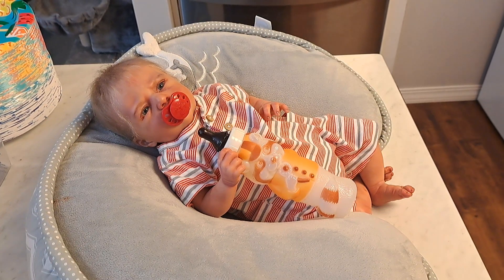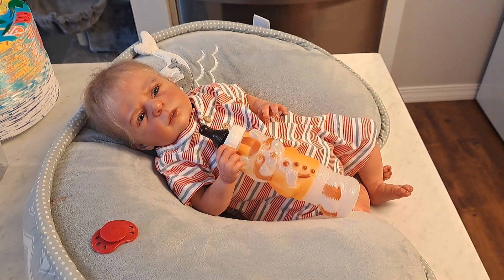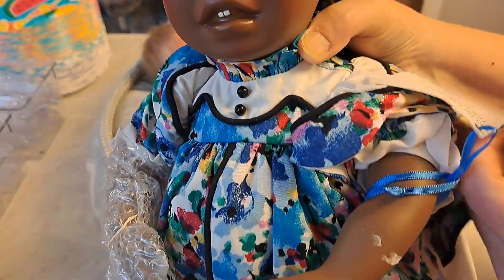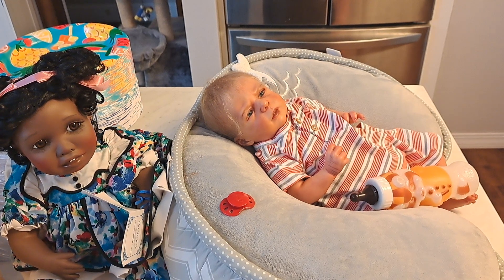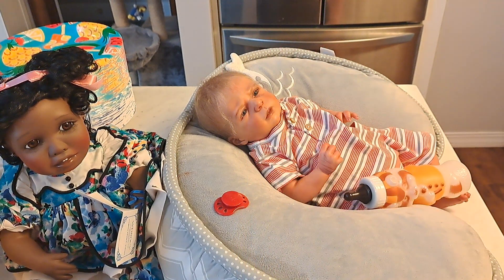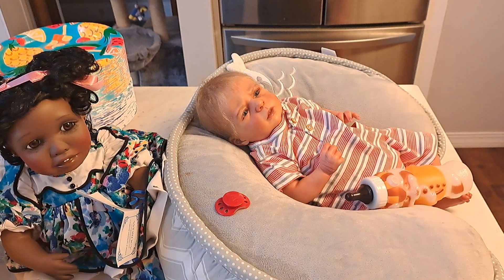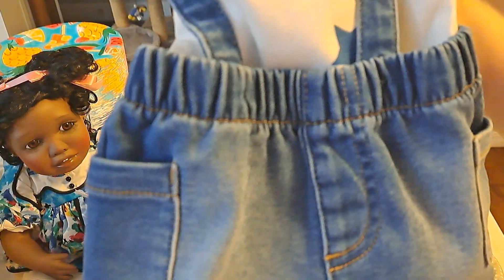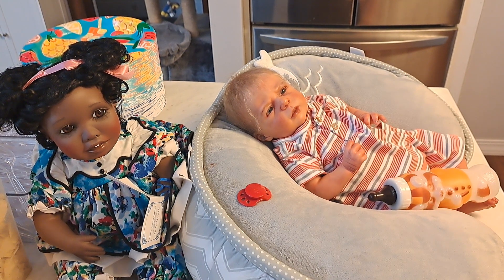A Haul, and 2 tags. @TheBabyPatch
Rhett Gable is helping me with a haul, and 2 tags.
whateveriwantmonday with Dee, @the baby Patch.
newdollclothes with Jay, @jay dolls UK